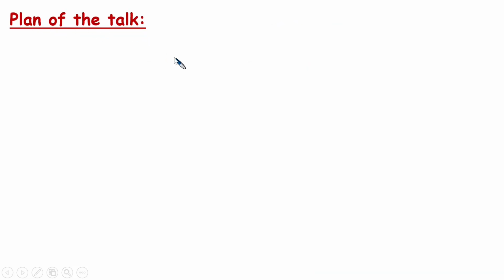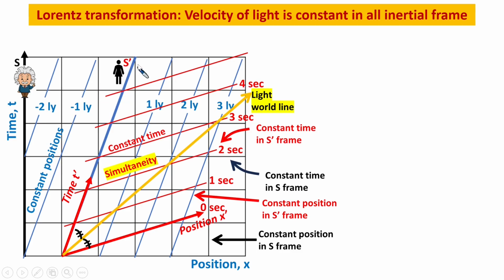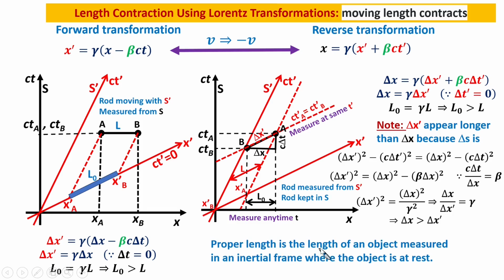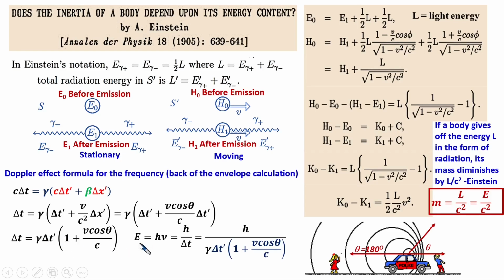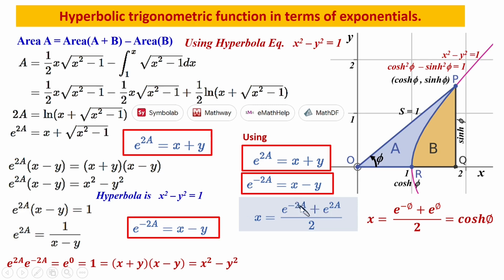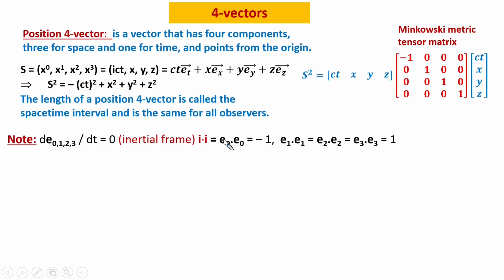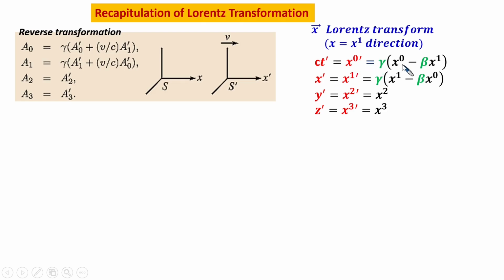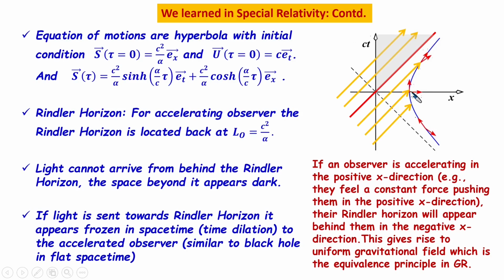Special Theory of Relativity for Beginners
We present here - Iinertial frame of reference, Time dilation, Length contraction, Simultaneity, Causality, Velocity addition, Einstein’s E = mc2 famous paper, Lorentz transformation, World line, 4-vector-S, V, P, A, F, Hyperbolic polar coordinate, Rindler’s accelerated frame, Rindler Horizon
and summarize with the introduction of gravitational field in flat spacetime.
(Note for students: After going through the video, please mute and try to go through each step with pen and paper, this will clear most of your doubts and you will start appreciating this subject. All the best.)

Chapter timestamps:
00:00:00 Plan of the talk
00:01:25 Time Dilation
00:04:17 Length Contraction
00:08:46 Lorentz Transformation Equations
00:12:14 The world line of the speed of light
00:14:30 Relativity of simultaneity
00:15:31 Position axis is slanted to maintain simultaneity
00:17:24 Velocity of light is constant in all inertial frame
00:20:07 Convert time axis t to unit of distance
00:22:00 Scaling by one single linear factor to both the axis
00:25:31 Area before and after Lorentz transformation
00:28:34 Time Dilation Using Lorentz Transformations
00:31:49 Length Contraction Using Lorentz Transformations
00:35:04 Velocity addition
00:38:36 Speed of light is the limit
00:40:17 Simultaneity in Special theory of Relativity
00:42:08 Effect always follow the Cause
00:01:25 Time Dilation
00:04:17 Length Contraction
00:08:46 Lorentz Transformation Equations
00:12:14 The world line of the speed of light
00:14:30 Relativity of simultaneity
00:15:31 Position axis is slanted to maintain simultaneity
00:17:24 Velocity of light is constant in all inertial frame
00:20:07 Convert time axis t to unit of distance
00:22:00 Scaling by one single linear factor to both the axis
00:25:31 Area before and after Lorentz transformation
00:28:34 Time Dilation Using Lorentz Transformations
00:31:49 Length Contraction Using Lorentz Transformations
00:35:04 Velocity addition
00:38:36 Speed of light is the limit
00:40:17 Simultaneity in Special theory of Relativity
00:42:08 Effect always follow the Cause
00:44:55 The spacetime interval between any two events is an invariant
00:47:55 Einstein’s famous equation
00:53:05 Velocity dependent events traces hyperbola in spacetime
00:54:07 Single coordinate traces hyperbola upon increasing velocity
00:56:02 Equation of motion for circle and ellipse
00:59:31 Equation of motion for Hyperbola
01:01:47 Relation of Area of Sector to Angle
01:06:33 Hyperbolic trigonometric function in terms of exponentials
01:10:16 Hyperbolic Polar Coordinate
01:12:31 Euclidean and Hyperbolic Rotations
01:16:01 Hyperbolic coordinate rotation – Velocity addition
01:19:07 Visualization of hyperbolic traces
01:19:36 Accessible and Inaccessible
01:22:09 Geometry of Spacetime
01:23:26 Relativistic dynamics
01:24:50 4-vectors
01:29:53 Momentum 4-vector
01:39:17 Acceleration 4-vector
01:42:43 Recapitulation of 4-vectors
01:44:13 Recapitulation of Lorentz Transformation
01:45:42 Momentarily Comoving Inertial Frame (MCIF)
01:59:23 We learned in Special Relativity